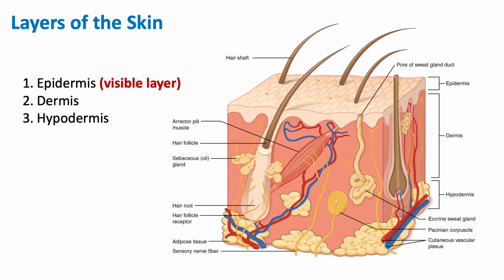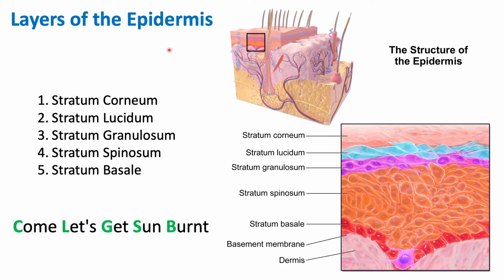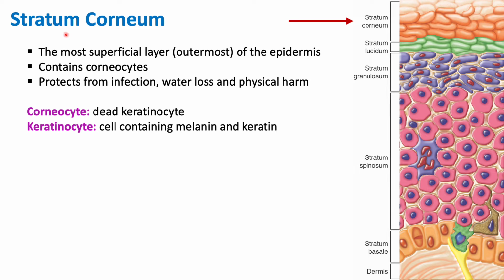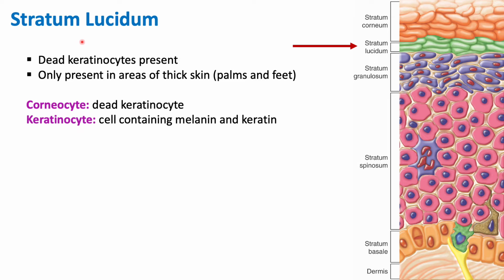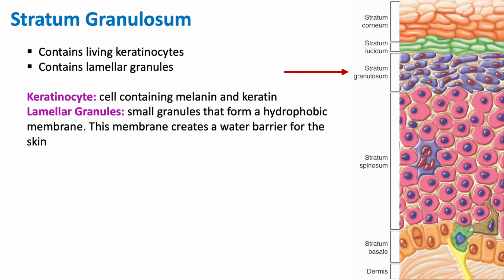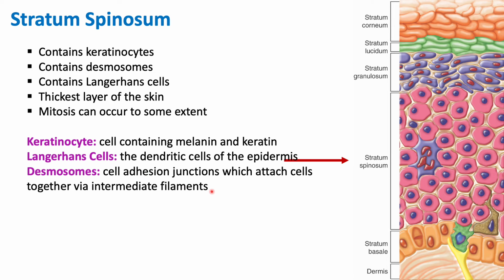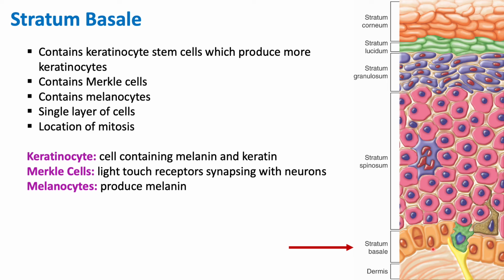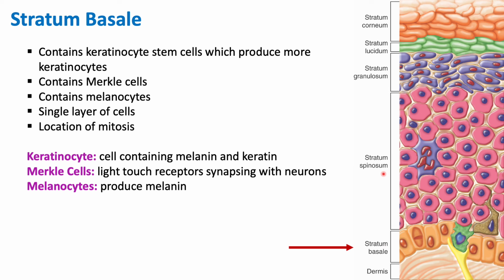Layers of the Epidermis | Integumentary System | Biology